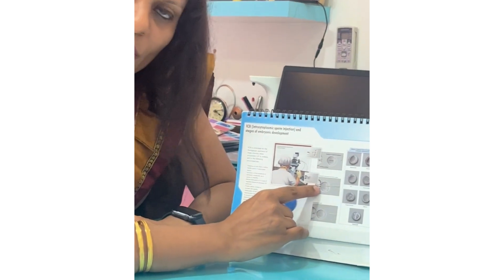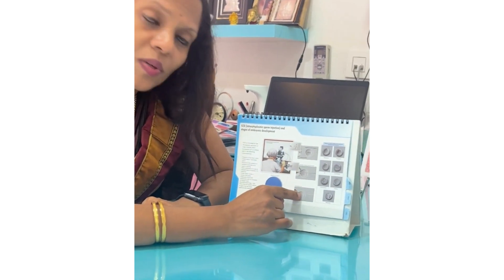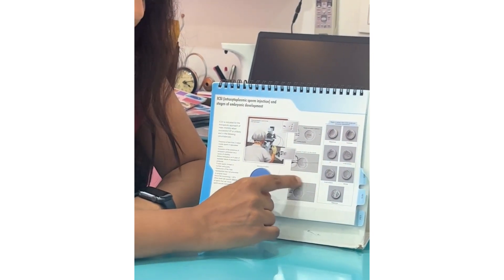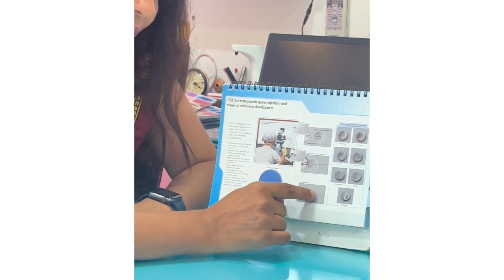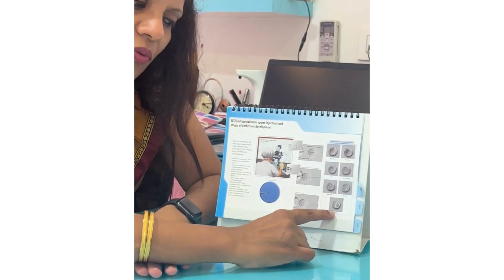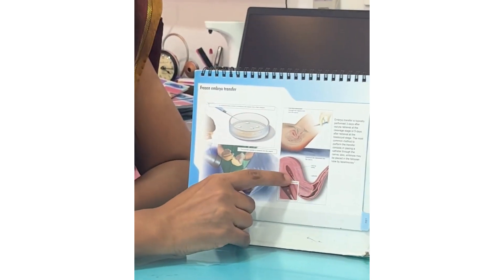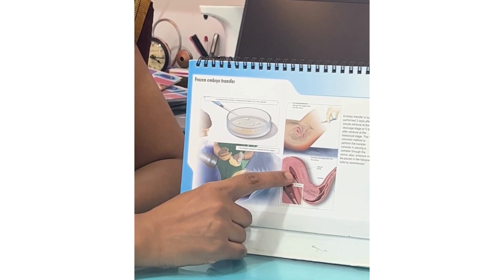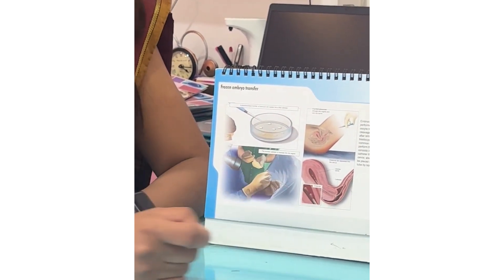Decoding IVF | Dr Divyashree PS | Genea Fertility Cente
DECODING IVF

Dr.Divyashree Medical Director ,Genea Fertility Centre explains to us the procedure of IVF  and necessary information needed for a couple who opts for IVF.

She also answers all the speculation of the success in IVF procedure.

She explains the conditions in relation to the probability in success of IVF.